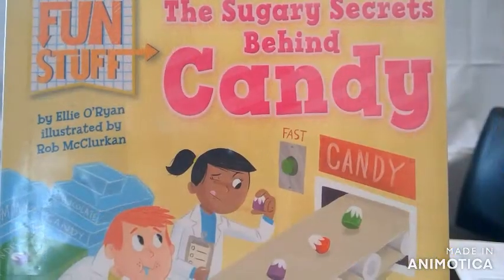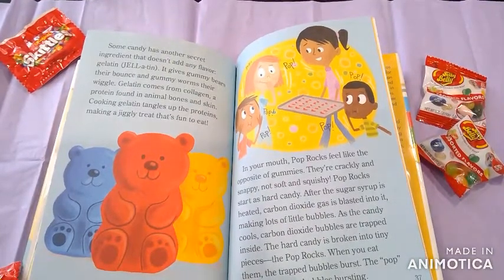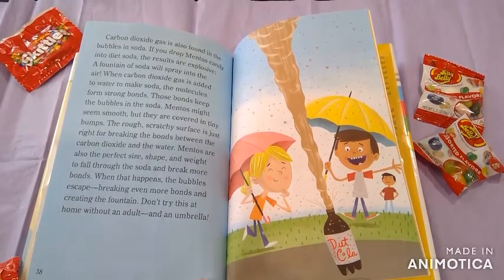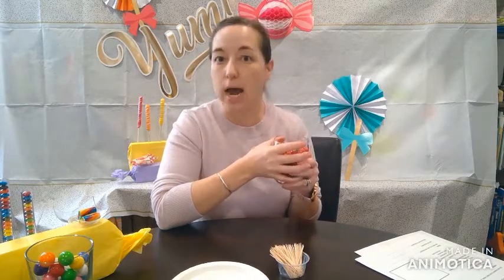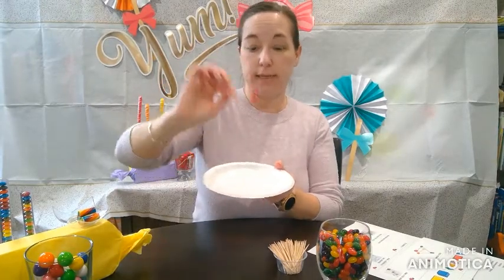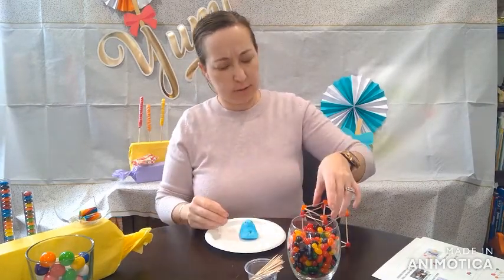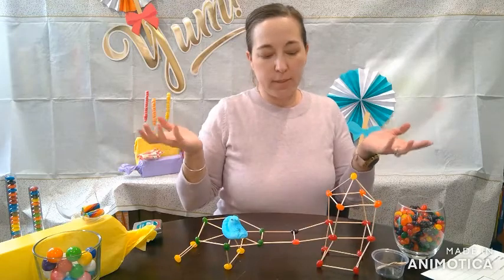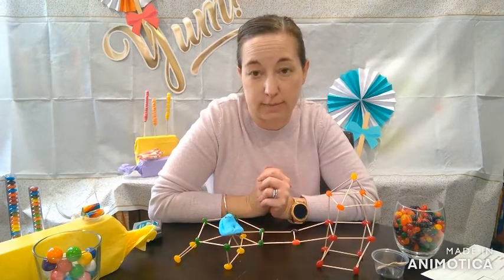Week 4 Maker Monday Candy STEM Lab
3/29  Join Miss Lynn for one final week in the Candy Lab and experiment with jellybeans!